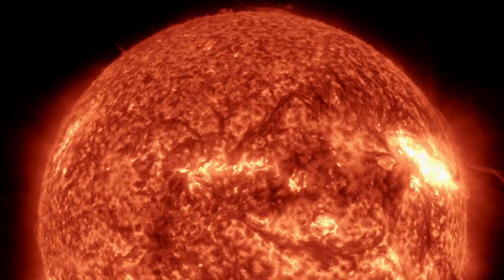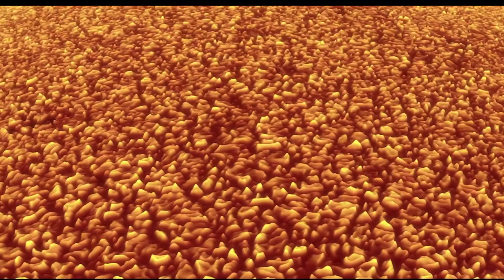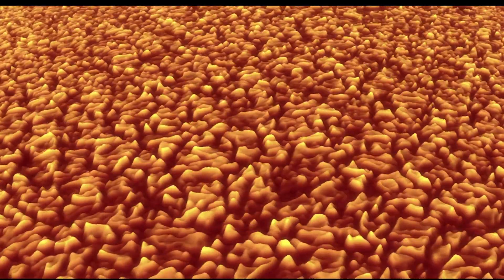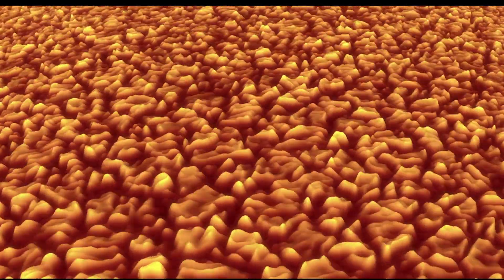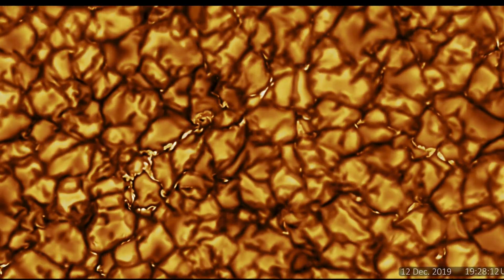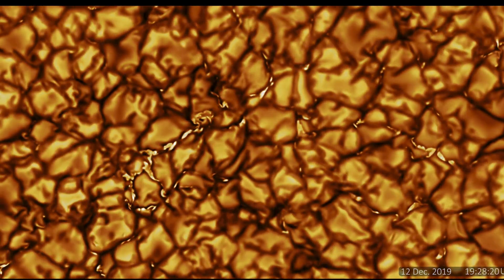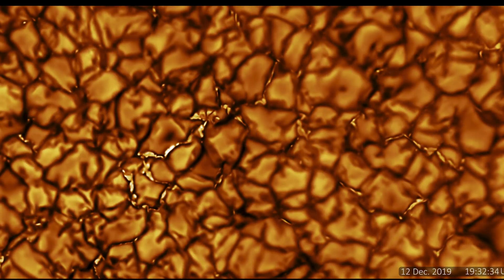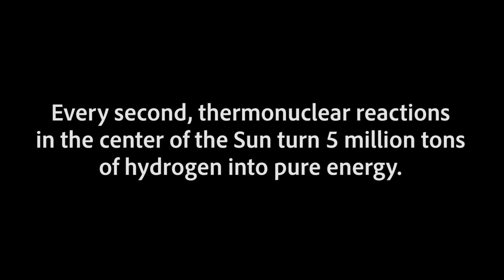1.3 Solar Rotations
Recalling that the Sun's rotation period varies from 25 days at the equator to 36 days at its poles and that observation of sunspots can help determine the Sun's rotational period